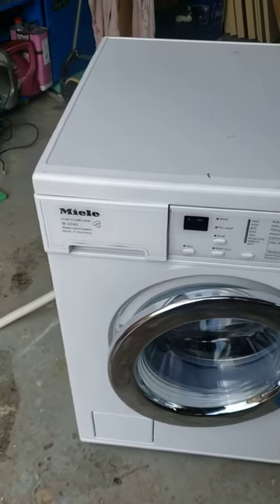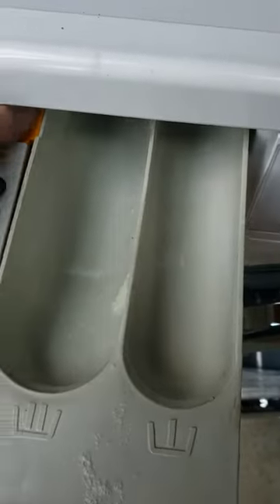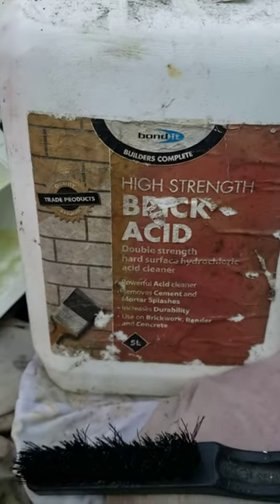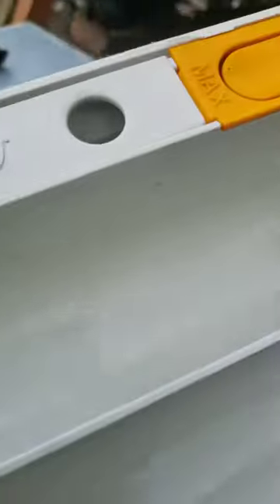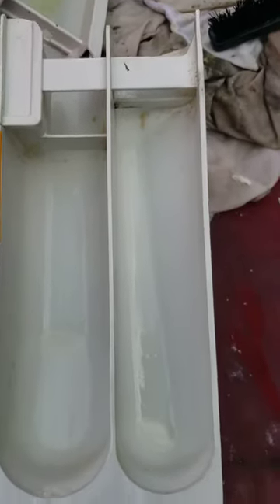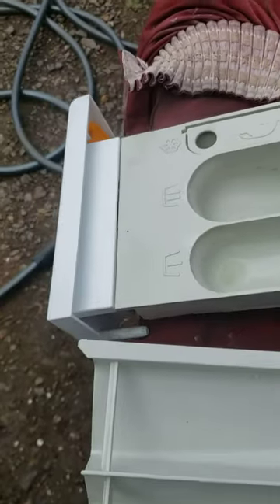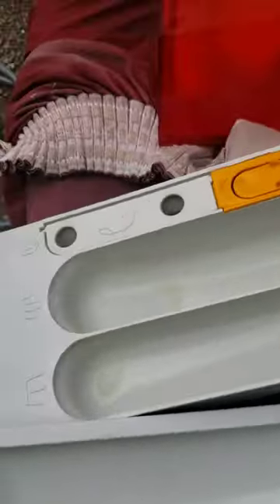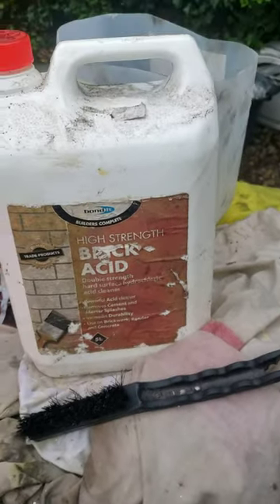Washing machine detergent and limescale removal from soap drawer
Fantastic way to remove dried detergent from your soap drawer